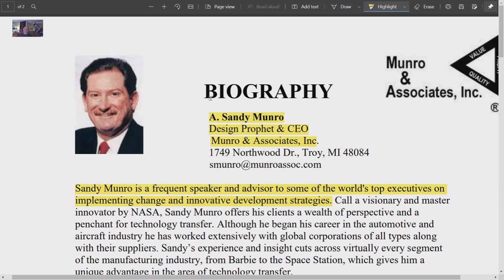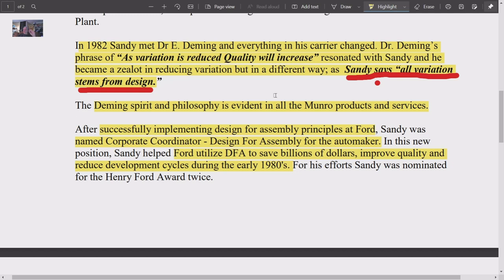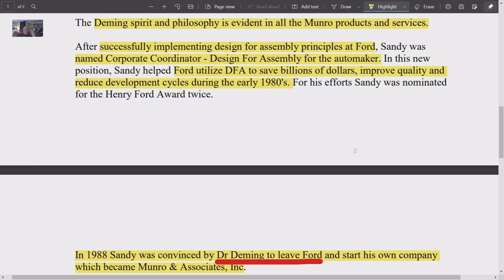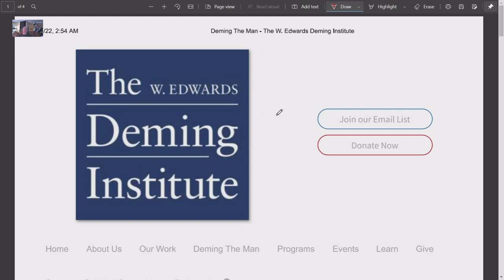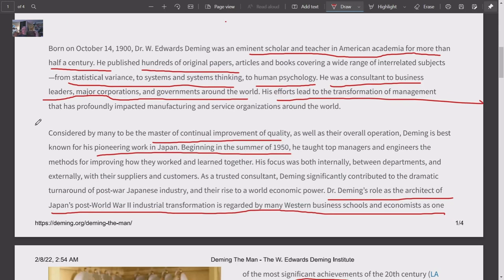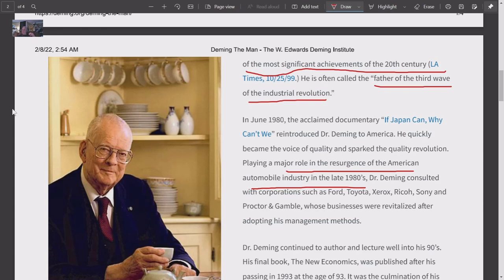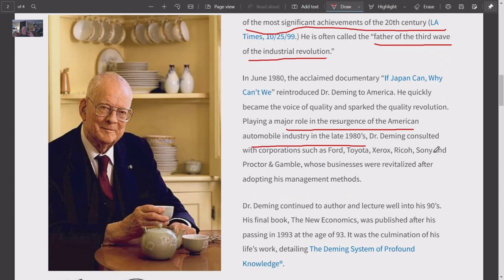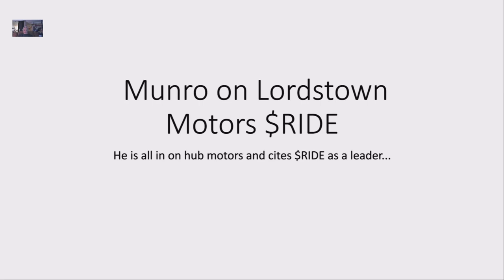SANDY MUNRO ON $RIDE - APTERA & $FUV | DR DEMING'S INFLUENCE | THE BEST BEV EXPERT MXUX $RIDE $FUV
Sandy Munro is not a grease monkey - or a sh*t kicker - he is an acolyte of the most influential business management / quality consultant of the last 100 years - Dr. Edward Deming . Munro has gone on to improve on Dr. Deming's quality/variance mantra developing his own "Design is the root of all Variance" mantra - brilliant - Phd level analysis and execution. Sandy don't like them MBA's - cause he is a whole other level above them.

Munro has become a fixture on youtube - and his championing of TESLA - "has  no competition"  - is well known. He also is a fan of hub motors - and LMC and Aptera and FUV. We should all listen very carefully to what he has to say - he developed the first mass produced consumer BEV - the GM EV1 - he knows what he is talking about.

Forget the FUD and the so called "Research Firms" - Muddy Waters - Hindenburg and short-seller J Capital - selling fictional short reports on BEV's - they know nothing - listen to a "facts-ter" - Munro really knows what he is talking about - not these  know nothing clowns.

All facts here - more of the case study on the" Myth of American Entrepreneurship" - hope you like the video thanx for watching.

Subscribers/Viewers - approved group of discount links - these are the first - $30 off and a $20 credit.

 USE THIS LINK TO GET A 30% DISCOUNT ON YOUR $100 REFUNDABLE DEPOSIT on an APTERA 2E - CUT AND PASTE INTO YOUR BROWSER OR CLICK ON IF HIGHLIGHTED - YOUR 30% DISCOUNT WILL BE APPLIED AT THE END WHEN YOU PROVIDE PAYMENT INFORMATION..

Google Fi is a great cellular service provider – the only one that worked in my area – it combines multiple carries to get the best signal all the time AND THE SERVICE IS CHEAP– I recommend it to my subscribers – here is a discount link that will get you a $20 credit – off your phone bill after 30 days – a great deal – click on or cut and paste into your browser